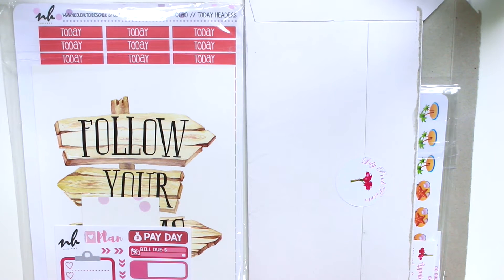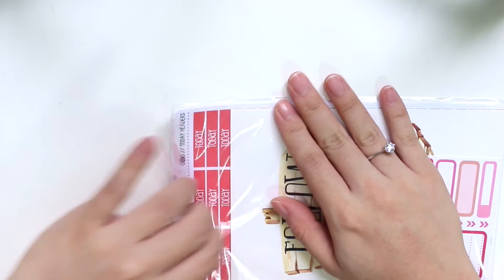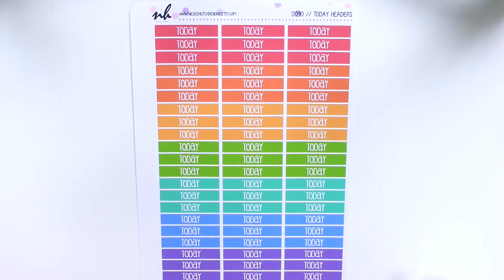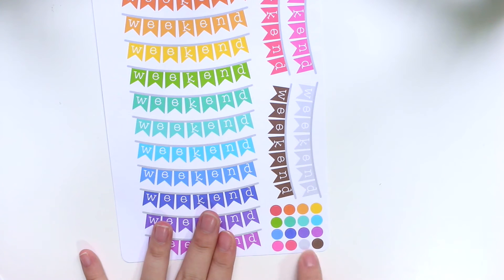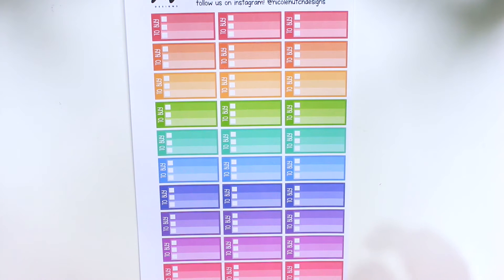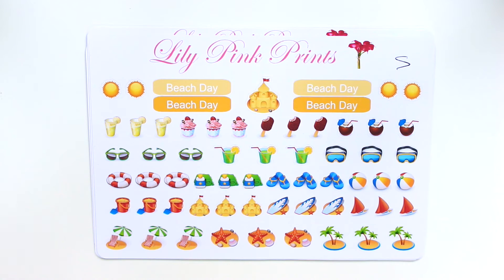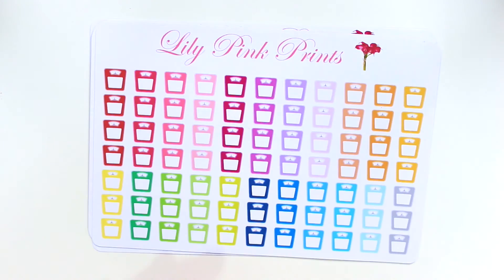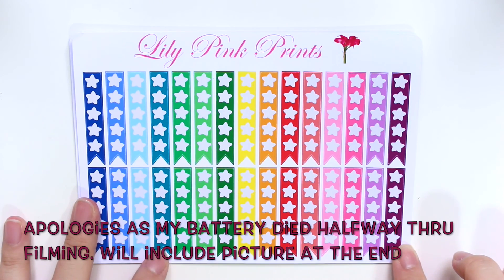Etsy Sticker Haul | Nicole Hutch Designs, Lily Pink Prints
ITEMS MENTIONED

Nicole Hutch Designs
Lily Pink Prints